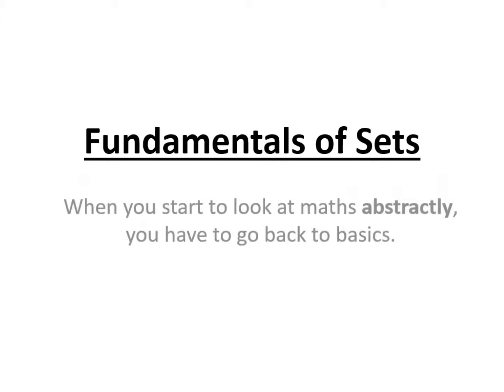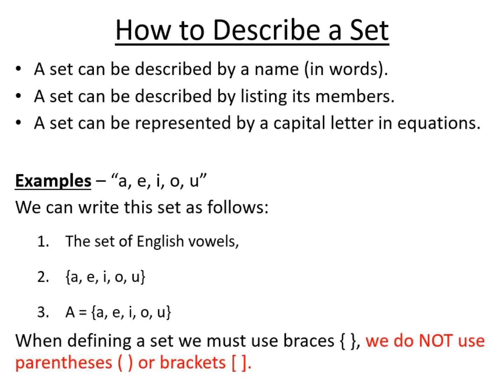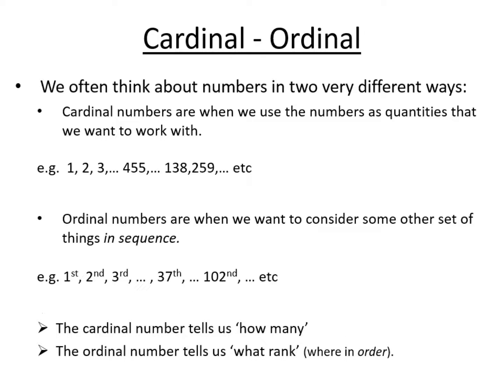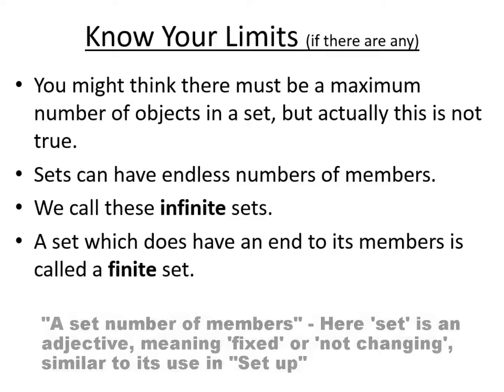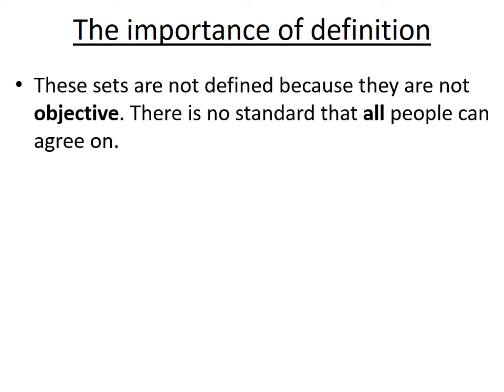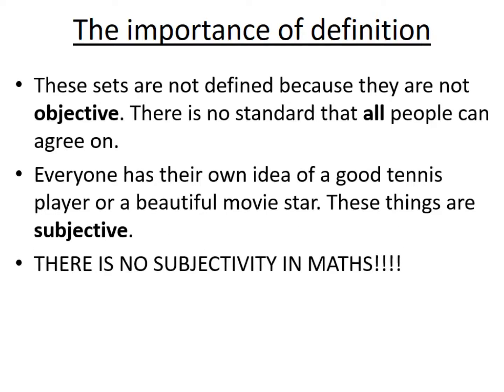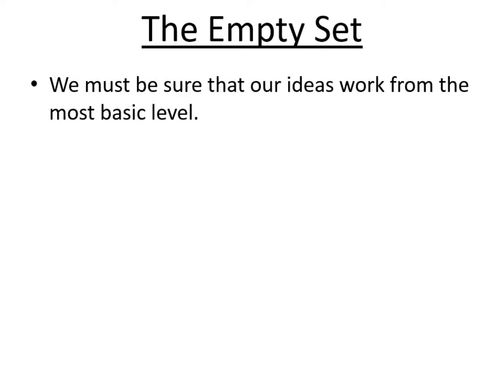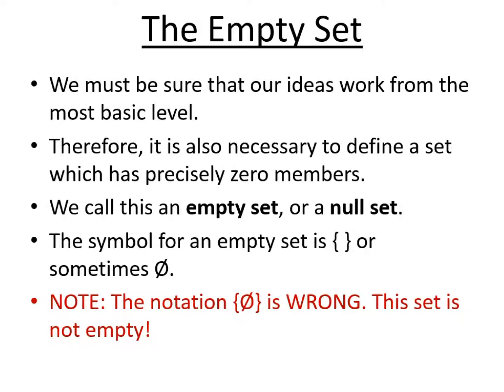Fundamentals of Sets - Part 1 (Basic Concepts)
Sets is quite an abstract concept and so we must introduce a number of basic ideas and become comfortable with working in an abstract conceptual space.

Reference Text: Setek and Gallo - Fundamentals of Mathematics (10th Edition) Chapter 2